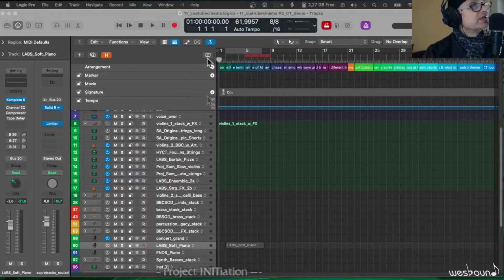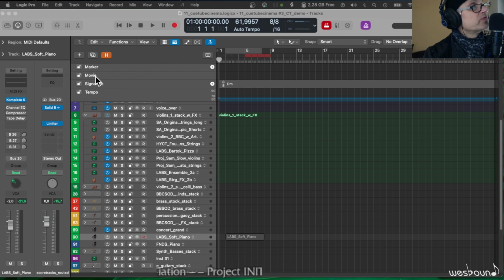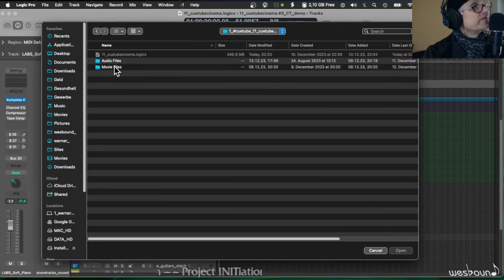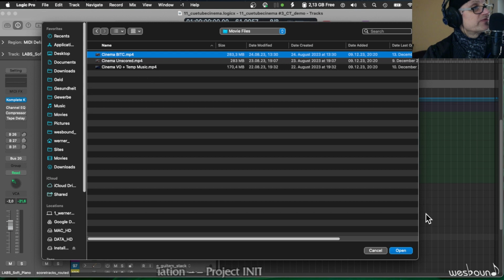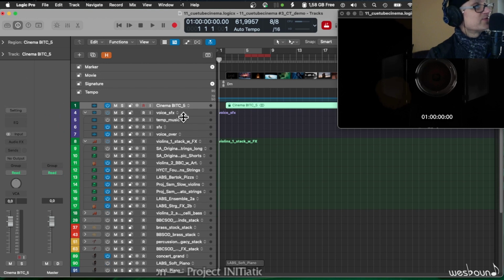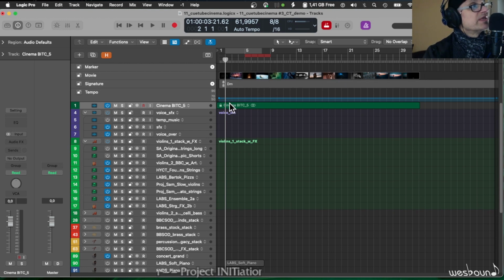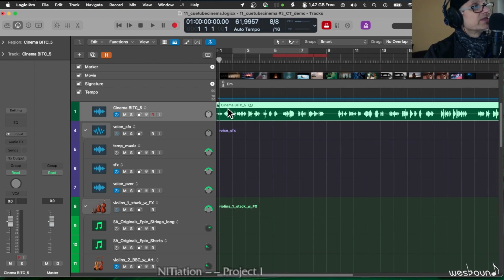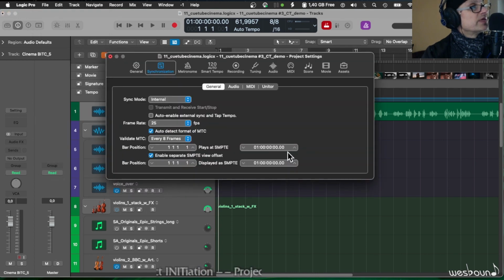Project INIT – Import Movie and Audio into your DAW Template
A few things to keep in mind and look for upon importing video (the movie) and audio into your project before starting to score.

Unfortunately, I keep seeing a few 'snags' not for the first time and I'm wondering, whether this is a Logic X thing or me being "slow" ;-) or something else entirely.

Feel free to let me know, if I missed something about the basics here. After all, I understand our community to be a mutual learning platform or ... that's how I'd like to look at it.

Thanks again to Bryan and everyone else with the Cue Tube thecuetube , who provide us with a great library of unscored clips and associated materials to work with and hone our craft. Good luck with scorerelief2024 in case you're participating, which I'd like to encourage everyone as it's "the competition with a heart", benefitting super important social and humanitarian projects at least once a year and being supported by the industry with great prizes for the winners and runner–ups!